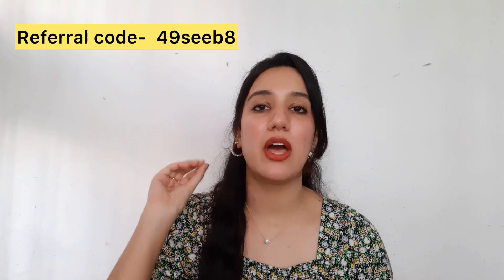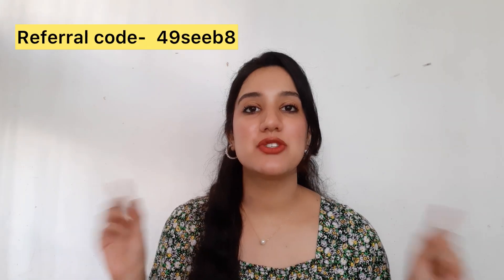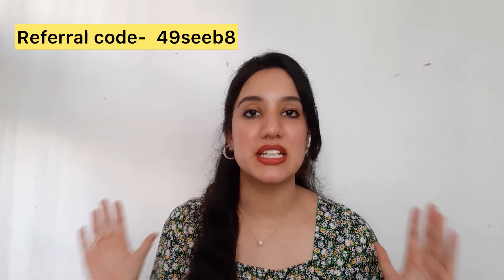Smytten Referral Bucks Haul 2022 | Referral Gift | Referral Rewards Haul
REFFERAL CODE- 49seeb8

Don't forget to apply the code during sign-up!